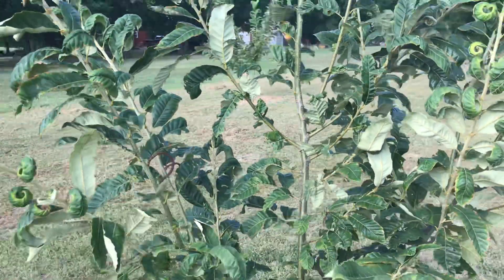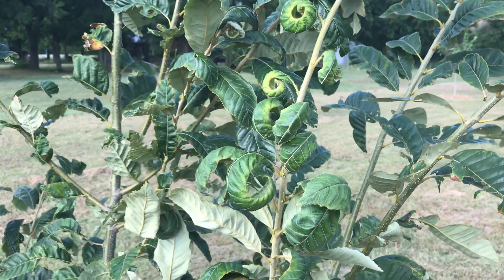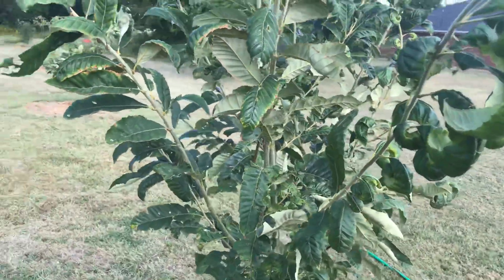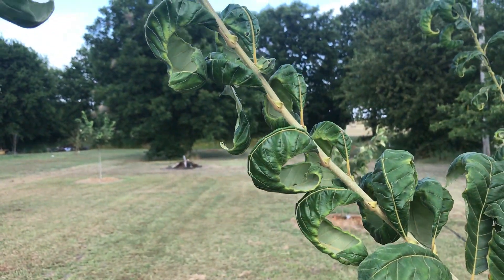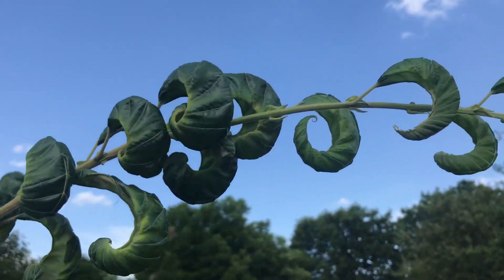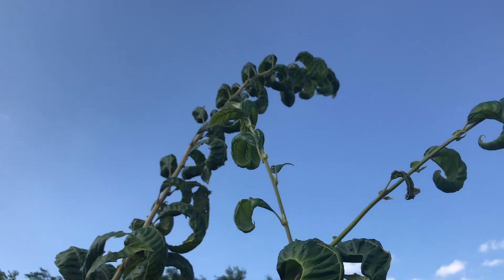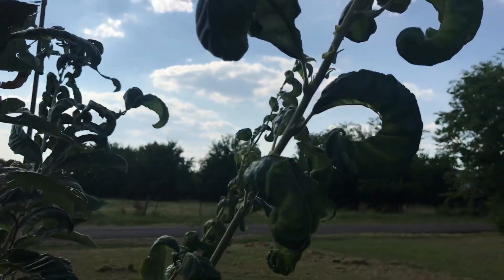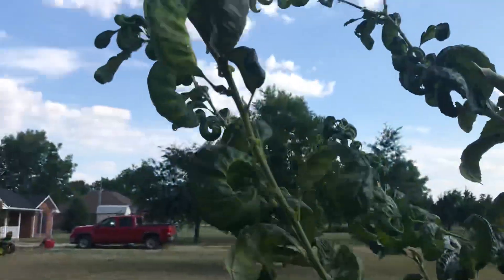Chestnuts and the effects of Dicamba drift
Chestnuts and the effects of Dicamba drift - I live near Ag fields and pasture land that was sprayed with dicamba this year.  I wanted to document the issue and show the effects of dicamba drift on to unintended species of plants.